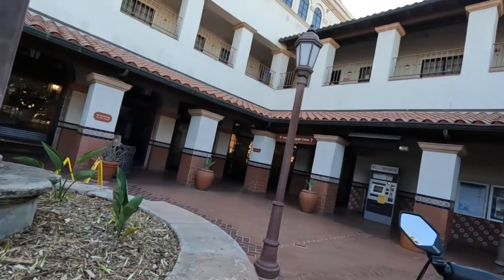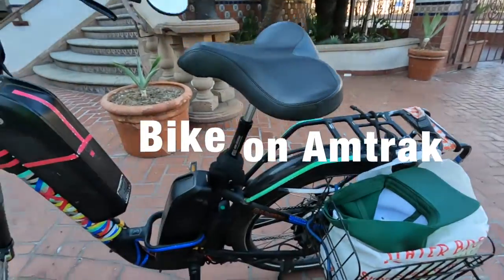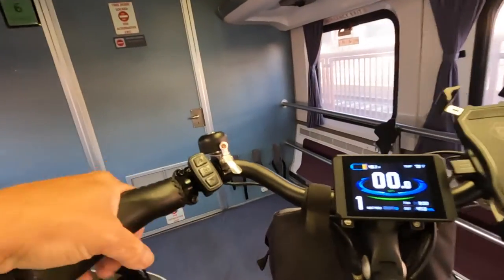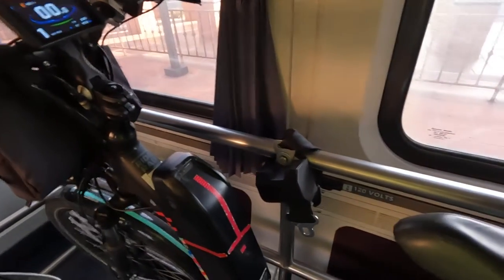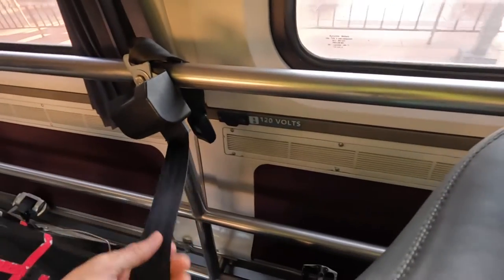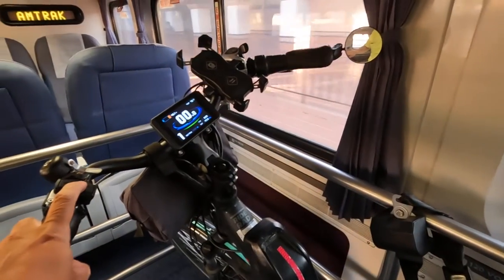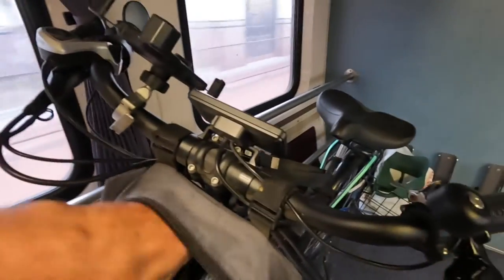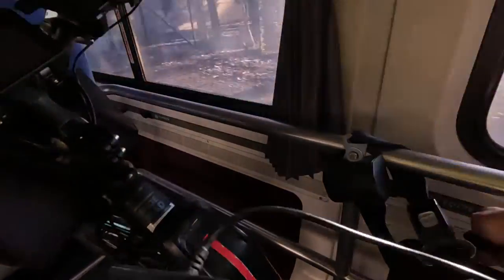Taking a bike on the Amtrak Pacific Surfliner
Here's a step-by-step guide to taking a bike onto the Amtrak Pacific Surfliner.